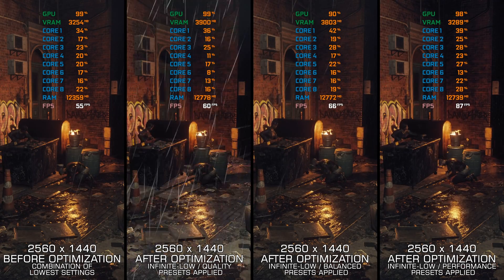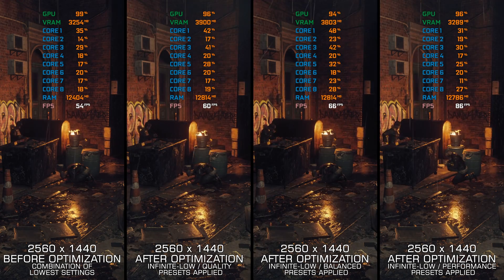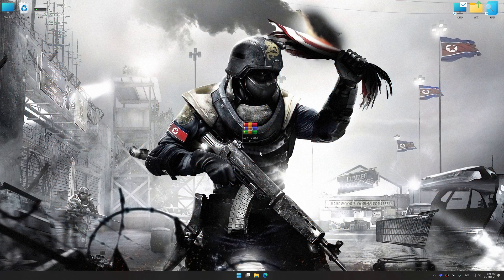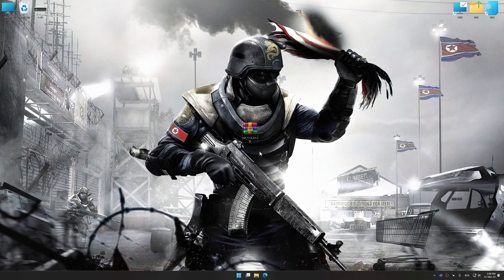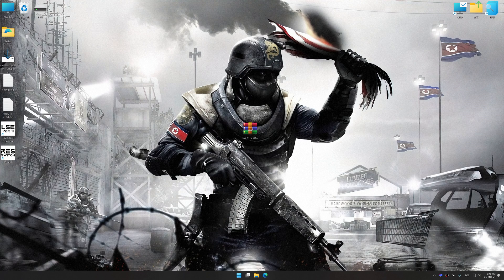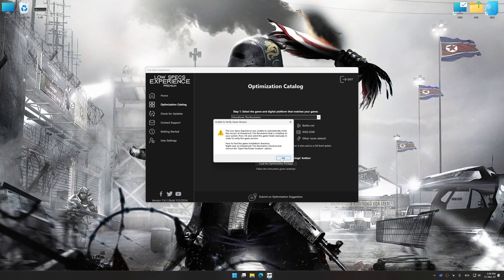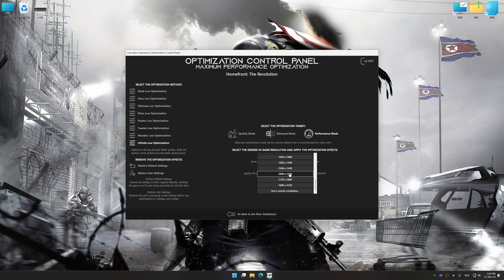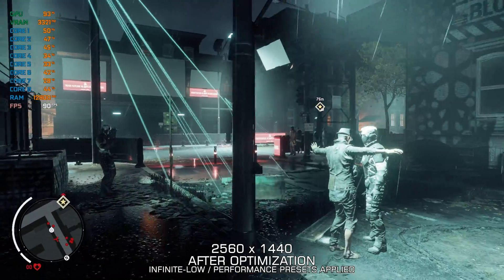Homefront: The Revolution | How to Get Maximum FPS Boost and Fix Lag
This Maximum FPS Boost guide for Homefront: The Revolution shows you how to increase and maximize frame rates, fix lag, reduce stutters, and improve overall performance using the Maximum Performance presets in Low Specs Experience.

⏱️ Timestamps

00:00 Before vs After Optimization
00:30 Optimization Guide
01:51 Additional Gameplay Footage